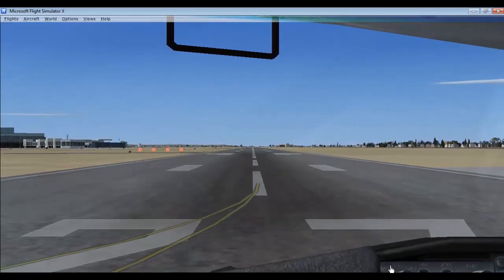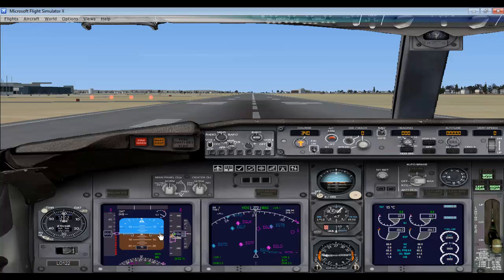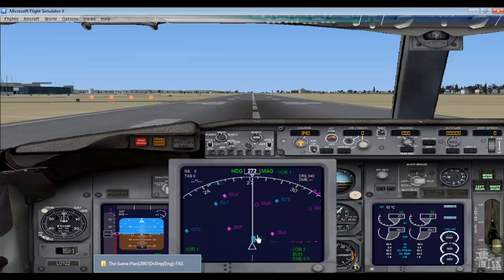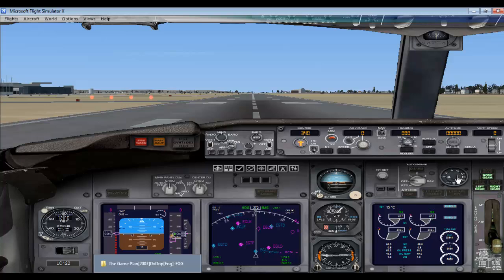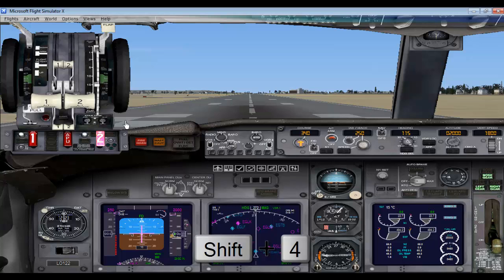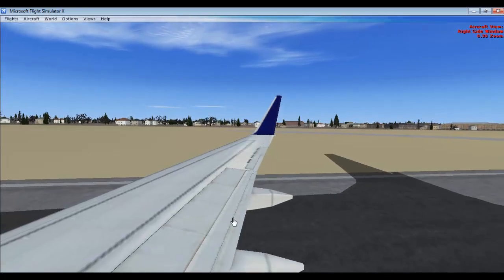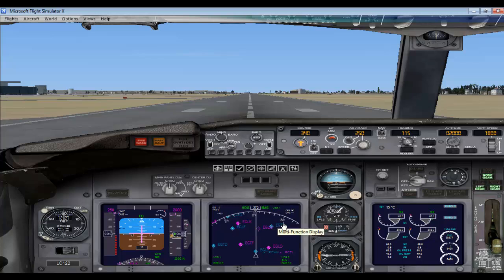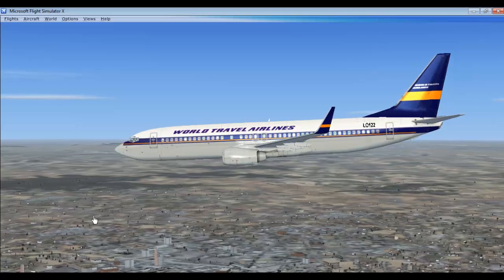FSX Introduction to cockpit, operations of Boeing 737 Flight Simulator X demo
**flight simulation

**flight simulator x demo

Flight simulator X

Flight simulator X tutorials